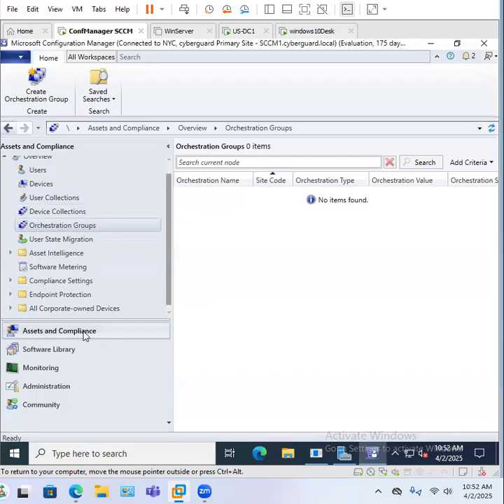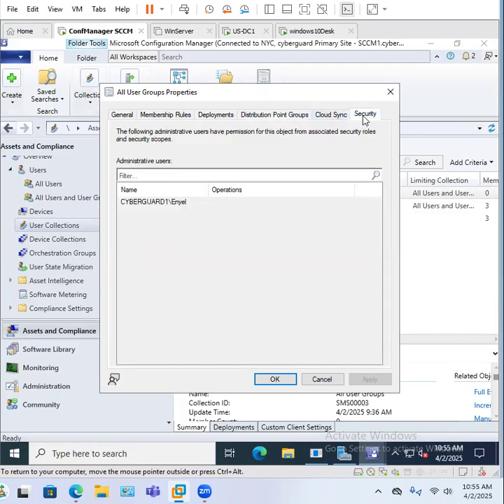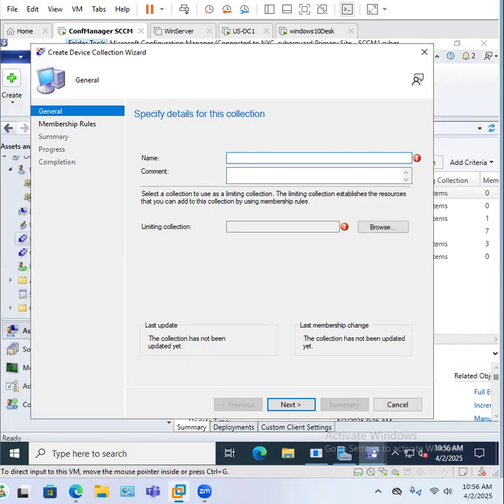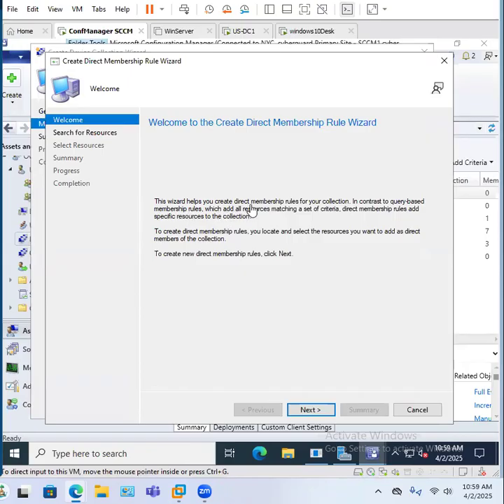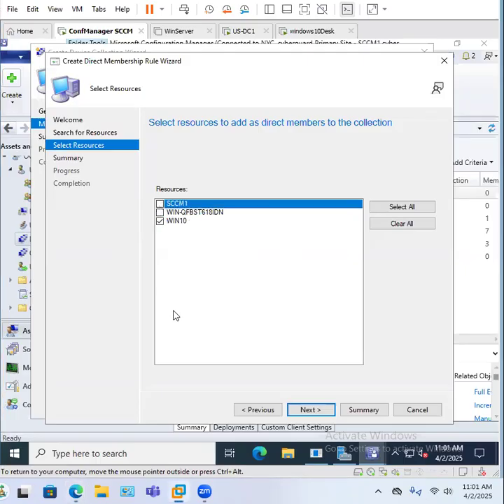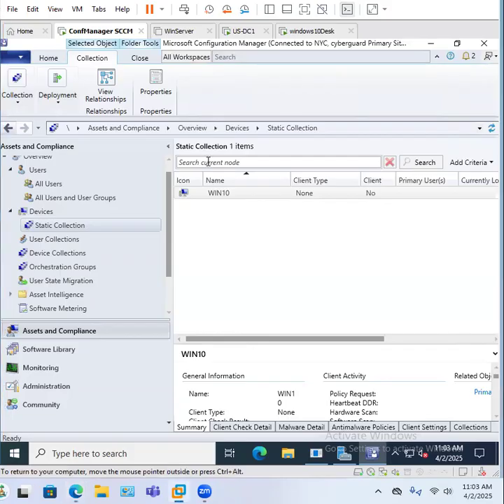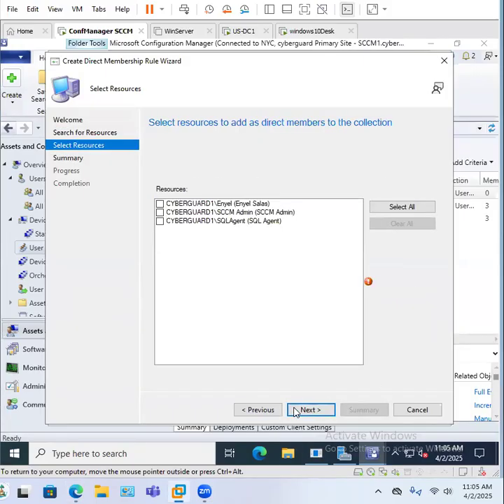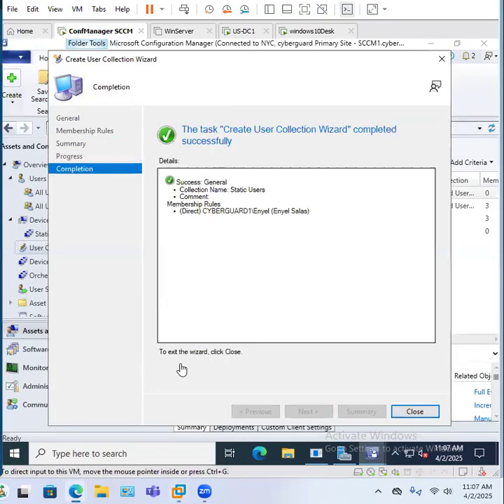“SCCM Setup (Part 15): Creating and Managing Collections in Configuration Manager”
In Part 15 of the SCCM series, we explore Collections — one of the core components of Microsoft Endpoint Configuration Manager. Collections allow you to group devices and users for deployments, compliance settings, software updates, and client management.

✅ What You’ll Learn:

What SCCM Collections are and how they work

Differences between User Collections and Device Collections

How to create static (direct) and dynamic (query‑based) collections

Writing effective WQL queries for dynamic membership

Best practices for organizing collections in production environments

How collections impact deployments, maintenance windows, and client targeting

Troubleshooting slow collection updates or incorrect membership

This video is essential for SCCM admins who want to manage devices efficiently and safely, especially when deploying applications, updates, or operating systems.